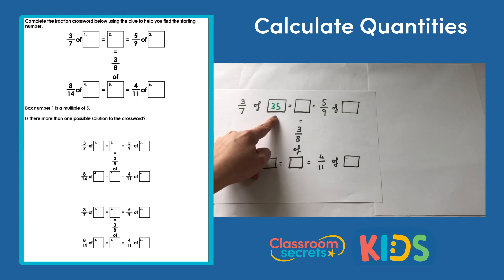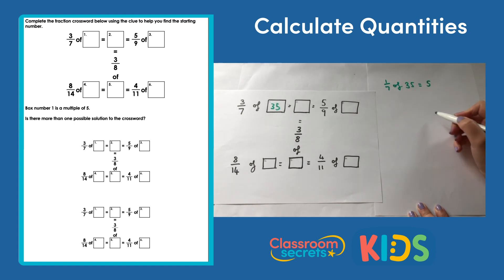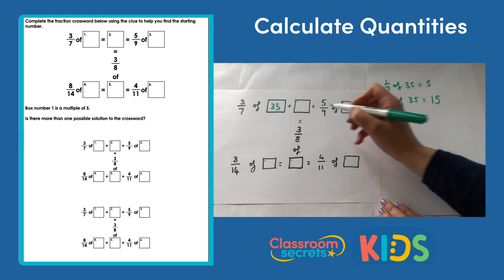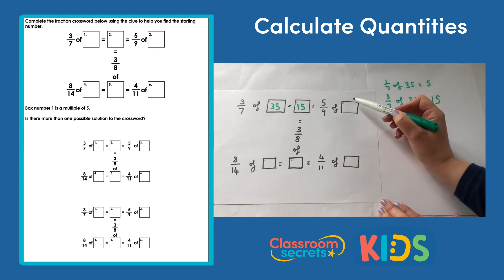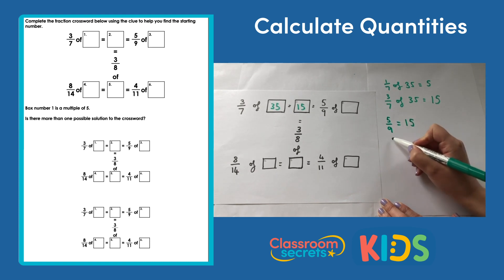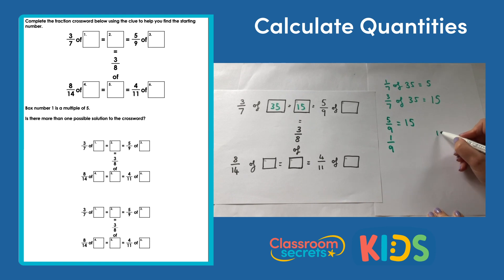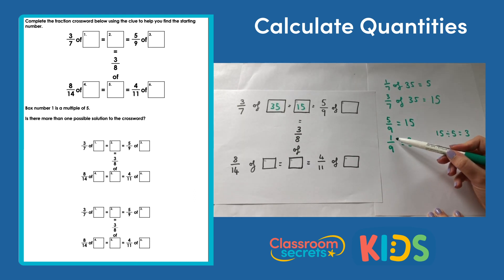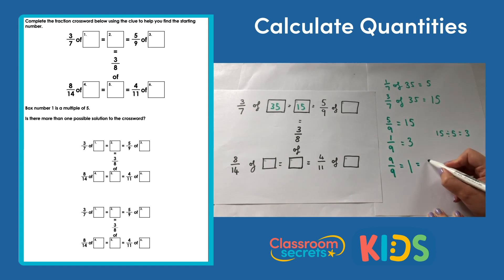Year 4 Calculate Quantities Answer Video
Join Laura in this Year 4 Calculate Quantities Answer Video as she explains how to work out the answers to the different questions.